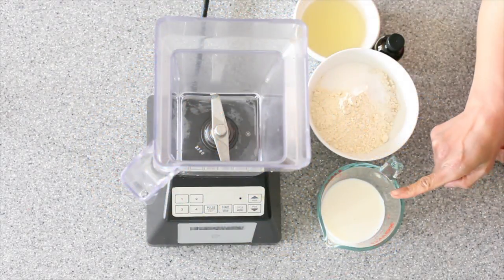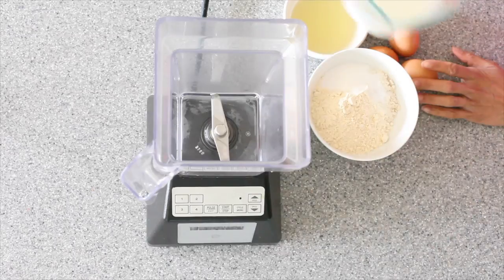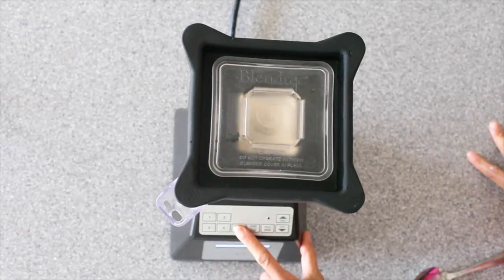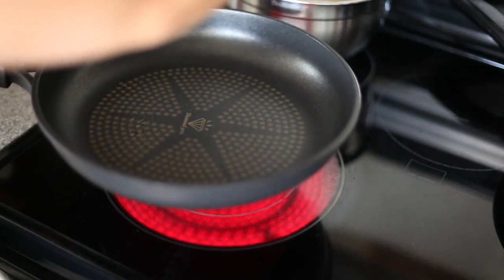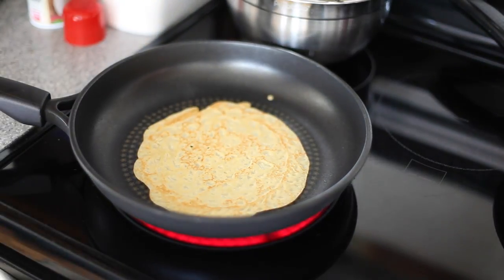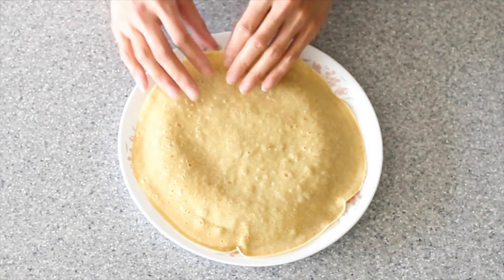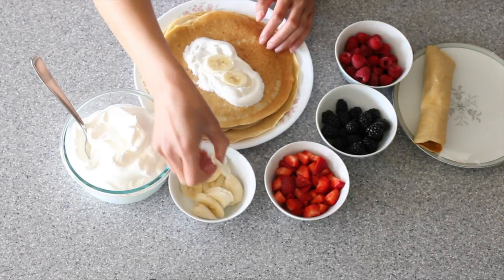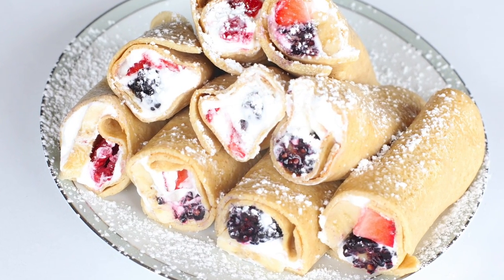Whole Grain and Coconut Flour Crepes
These are a new favorite in our house! We fill these with whipped cream and fresh fruit, but you are more than welcome to add a slather of nutella in these, or even drizzle with some chocolate sauce, too!

INGREDIENTS:

3/4 cup of whole milk

3/4 cup of cold water

1 cup of white whole wheat flour

1/3 cup of coconut flour

3 large eggs

4 Tablespoons of avocado oil (sub for any oil or unsalted, melted butter)

2 teaspoons of vanilla extract

1/2 teaspoon of salt

YOU WILL ALSO NEED:

whipped cream

fresh berries

bananas

nutella

chocolate syrup

powdered sugar

INSTRUCTIONS: Add all of your ingredients into a blender and pulse until smooth. Stop blender at least once and make sure you scrape the sides. Place batter into the fridge and allow it to rest for at least 2-3 hours, but preferably, overnight.

Into a hot skillet on medium heat, spray some coconut oil spray. LIFT the skillet up and off of the heat source, pour in some batter (about 1/4 cup at a time), and swirl the batter around until it's an even layer. Cook crepe for about a minute, or until edges begin to look dry. Flip over and continue to cook for about 20 more seconds or until done. Repeat with the rest of the batter.

*You do not have to keep spraying the pan with coconut spray before you make each crepe as long as you're using a good, non stick skillet.